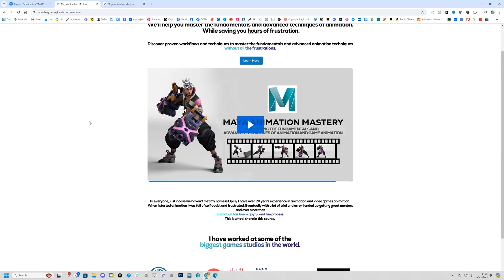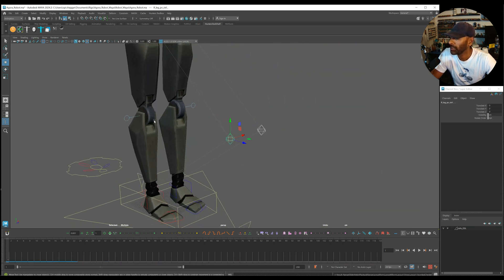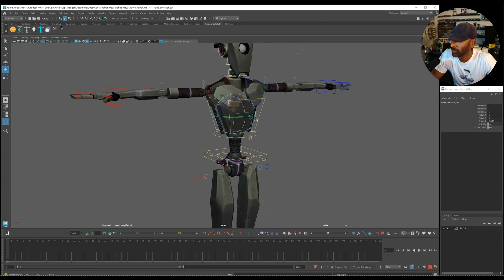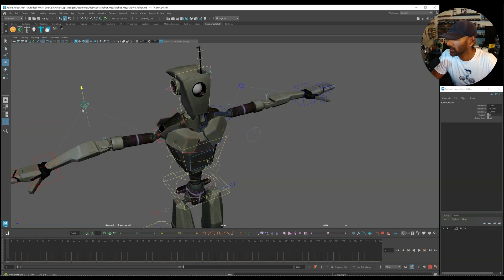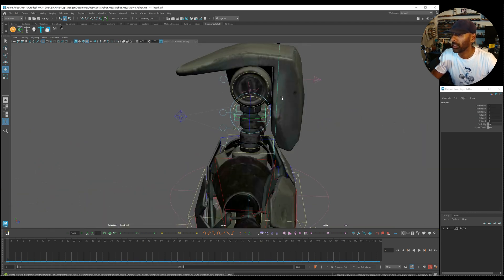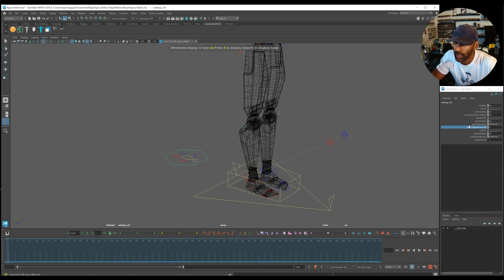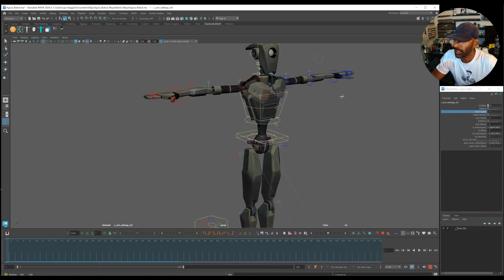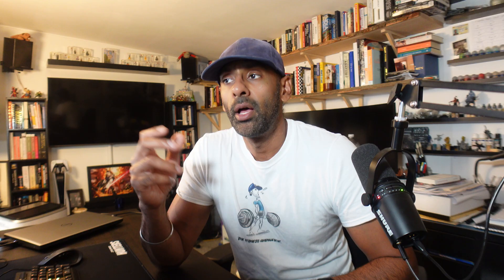3D Robot Rig You NEED To Try - Agora Rig Review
Don't forget to sign up to my 'Animated' Newsletter to get weekly updates on the industry, what I'm listening too, what's inspiring me and more! Sign Up below:

📰 Follow my other socials:
🐦   / opichaggar
📚   / opi.chaggar
📸   / the_fitness_animator
📚   / opichaggar